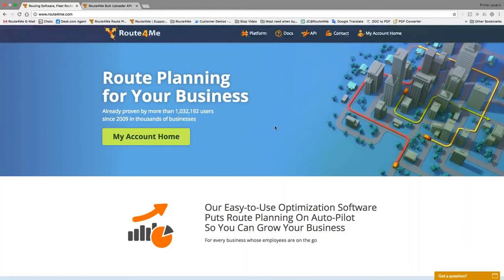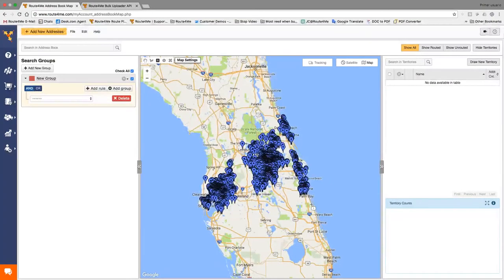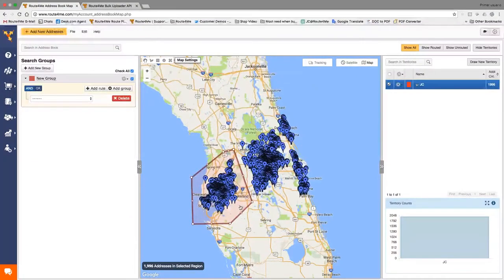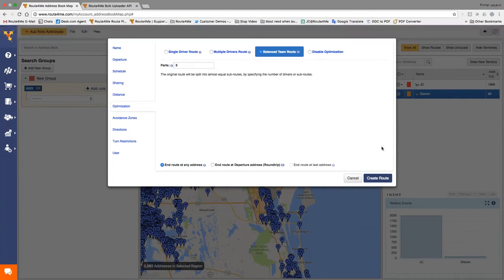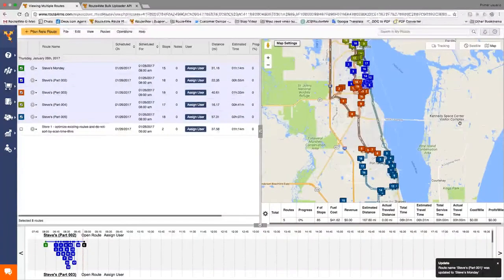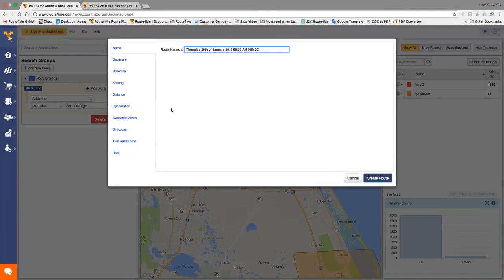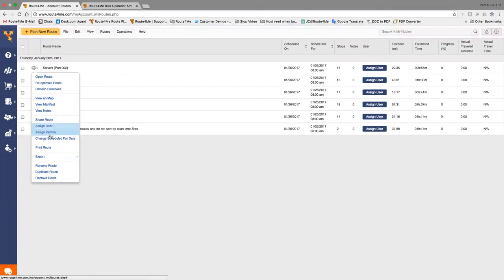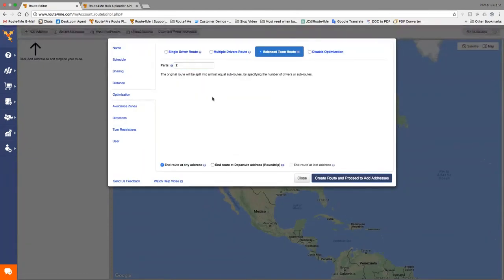Route4Me - Planeando Rutas Para 5000 Direcciones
Nuestro software de optimización fácil de usar

Pone la planificación de rutas en el piloto automático

Para que pueda crecer su negocio

Para cada empresa cuyos empleados están en movimiento